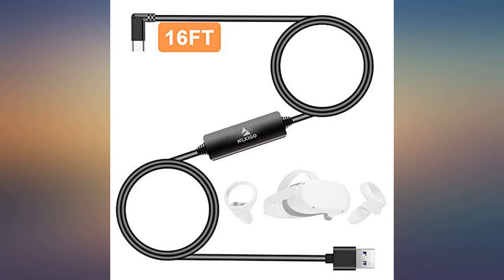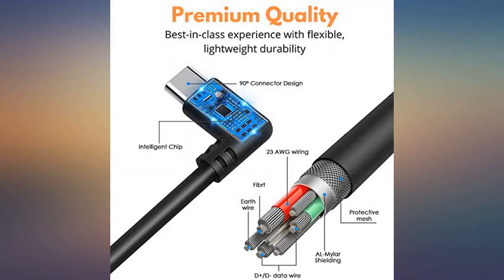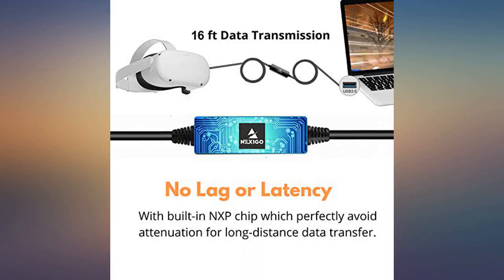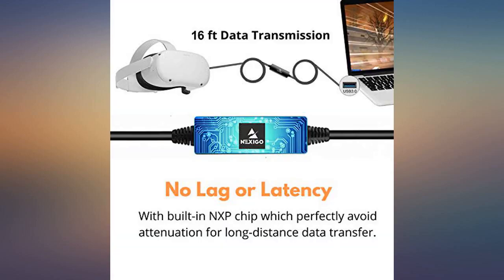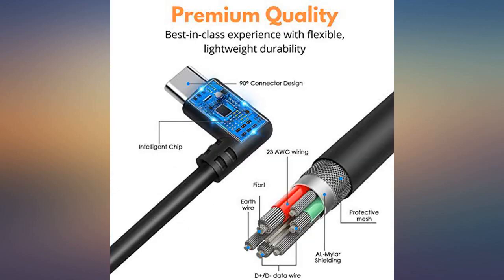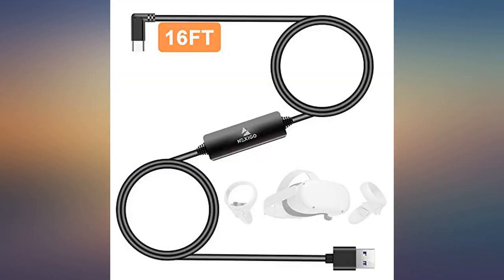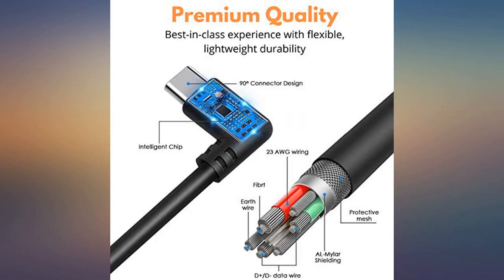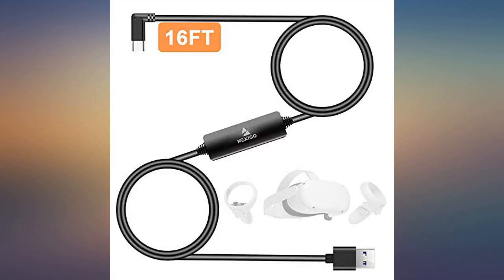16FT Oculus Link Cable, 2020 Upgraded NexiGo USB 3.2 Gen1 Type C to A Cable, Fast review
Main Features:
【Special for Quest】Specially designed for Oculus Quest, the USB 3.2 high-speed cable is a perfect alternative for the original Oculus Quest link cable. Easy to play all the games.. 【High-Speed Data Transfer】Up to 5 Gbps, made of superior fiber optics bundles to reduce weight, the data transfer speed of our Oculus quest link cable 3.0 enables you to enjoy gaming with absolutely zero lag.. 【Designed for Oculus Quest】Designed precisely for the Oculus quest, this long oculus link cable offers just the perfect length to enjoy unhindered gaming. Our longest oculus quest link cable 16 feet is just perfect for all your USB VR needs.. 【90 Degree USB C Right Angle】Designed with an innovative 90 degrees L connector, more convenient and comfortable for playing games.. 【Ultra-Durable】Top-quality cable jacket provides high tear-resistance and durability. Advanced connectors won't tarnish or decrease conductivity over time.